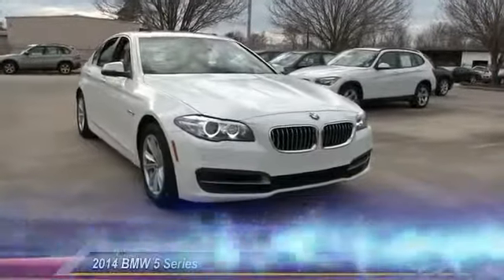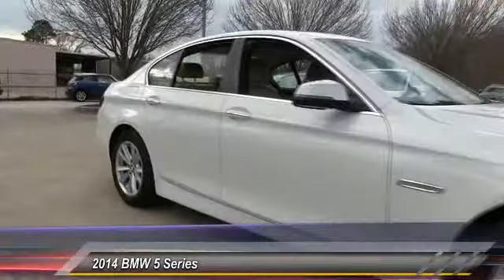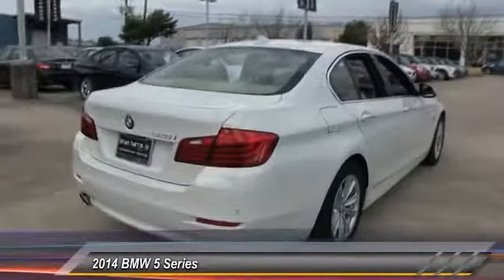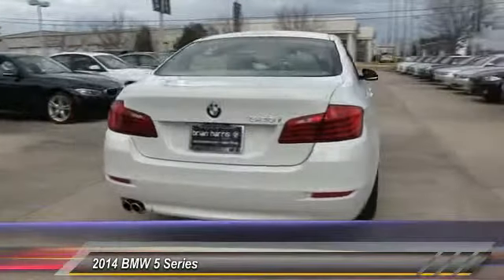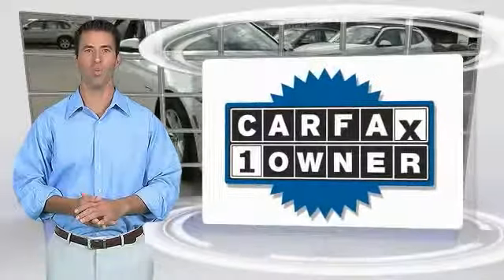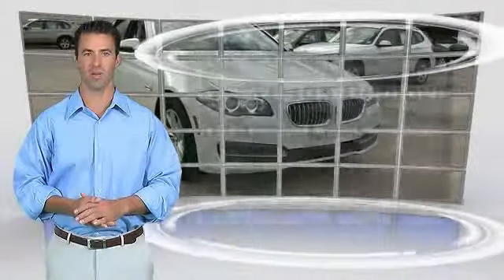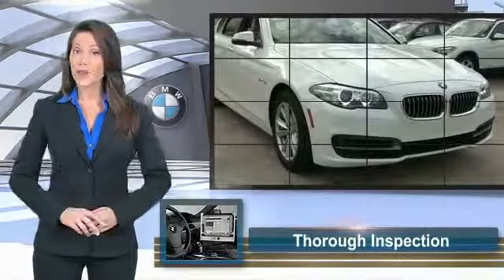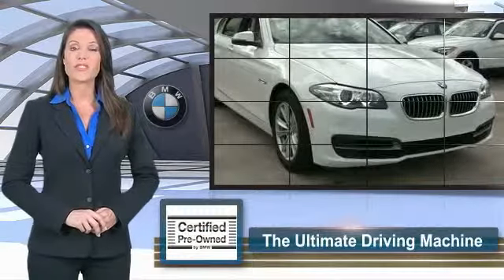2014 BMW 5 Series Baton Rouge LA 14B302L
2014 BMW 5 Series 528i

Come test drive this 2014 BMW 528i! This is an excellent vehicle at an affordable price! Turbocharger technology provides forced air induction, enhancing performance while preserving fuel economy. All of the premium features expected of a BMW are offered, including: a power seat, power moon roof, and seat memory. It features an automatic transmission, rear-wheel drive, and a 2 liter 4 cylinder engine. Our experienced sales staff is eager to share its knowledge and enthusiasm with you. We'd be happy to answer any questions that you may have. We are here to help you.